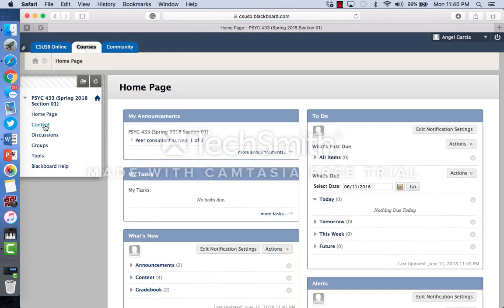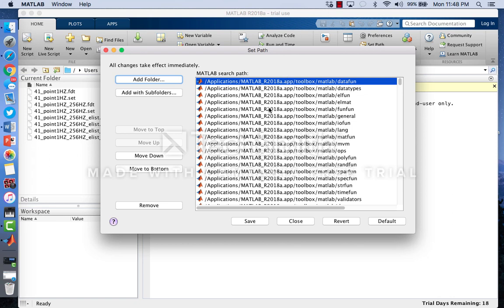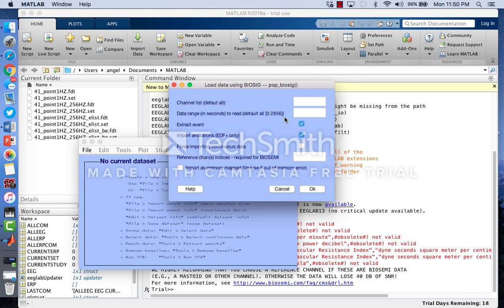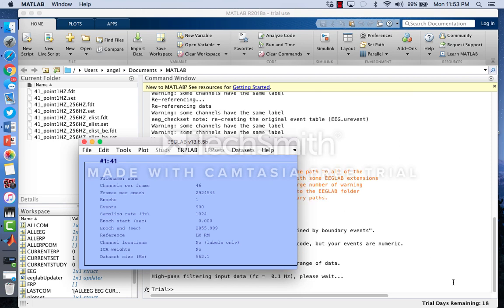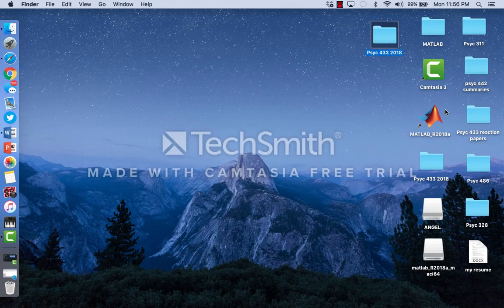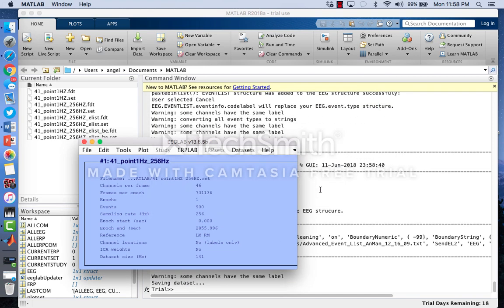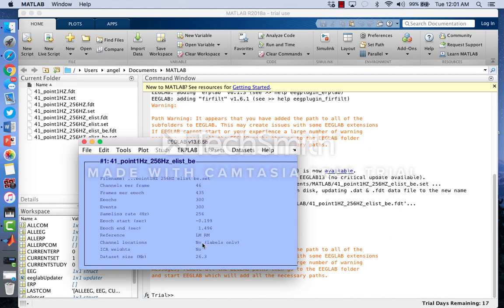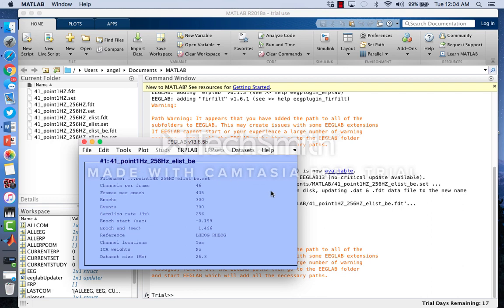Step by step guide to beginner Matlab use for EEG data